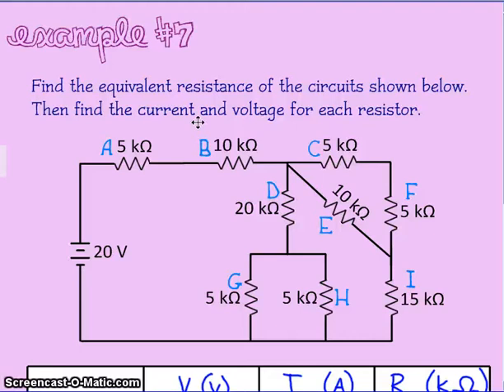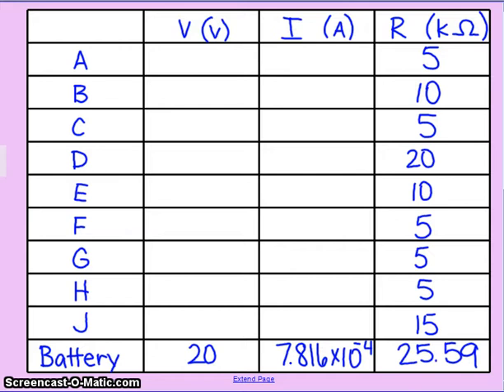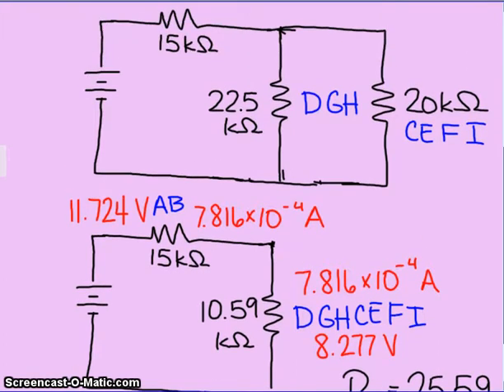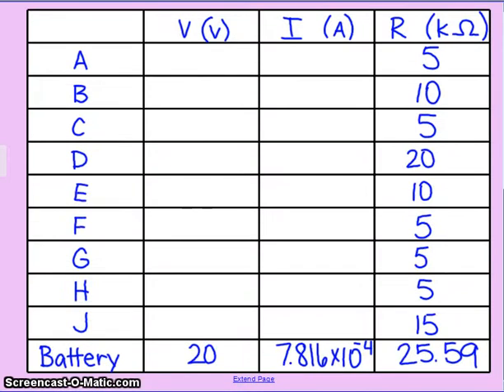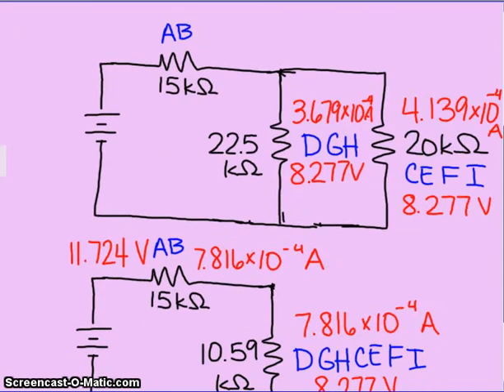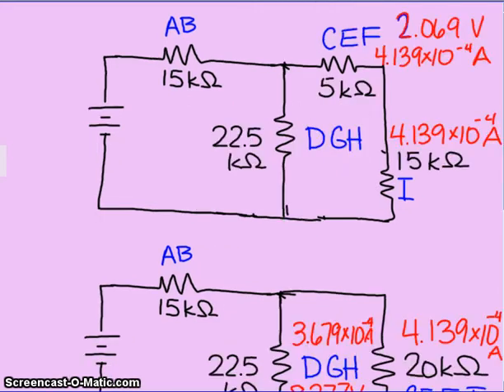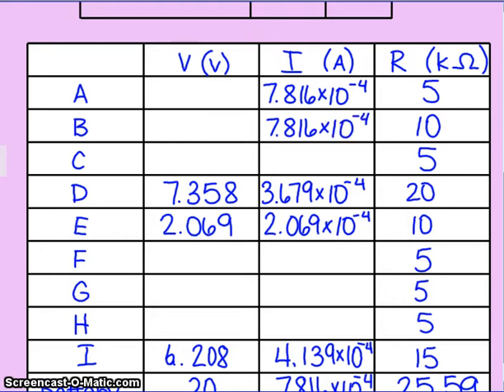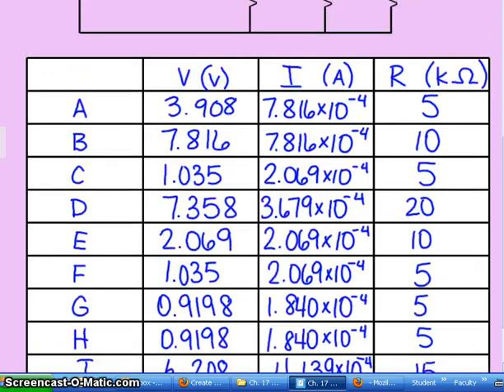Ch. 18 Example #7 part 2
finding current and voltage for each resistor in example #7